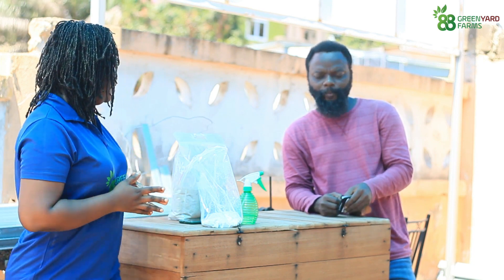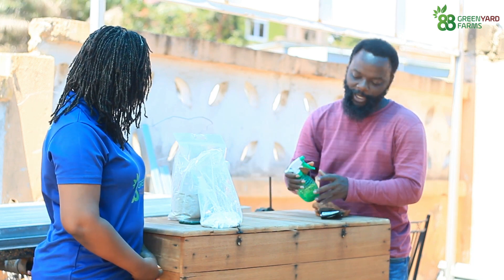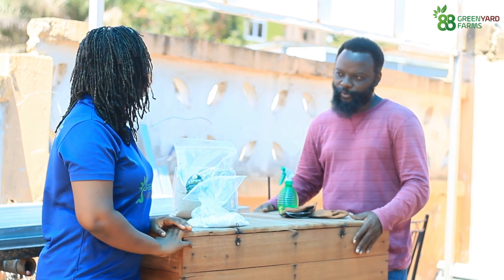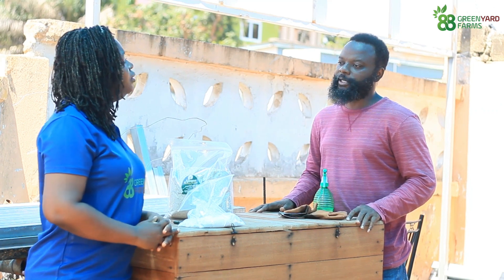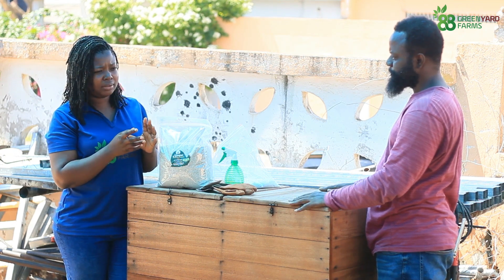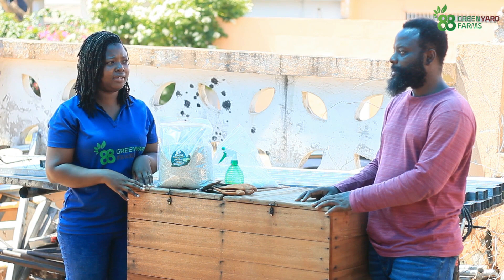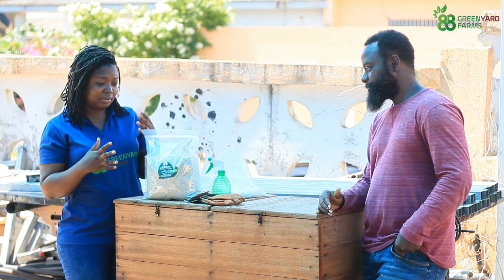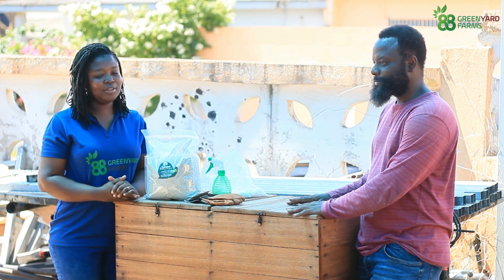All You Need to Know About Backyard Snail Farming ( Part 5)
Join us in this insightful interview with Felix from Trisolace Company Limited as we delve into the world of backyard snail farming with a unique twist – wooden pens. Discover the innovative and sustainable methods to raise snails in your own backyard, and learn how wooden pens can be the game-changer you’ve been looking for in snail farming. Get ready to unlock the secrets of snail cultivation in an eco-friendly and efficient way, right here on our channel.